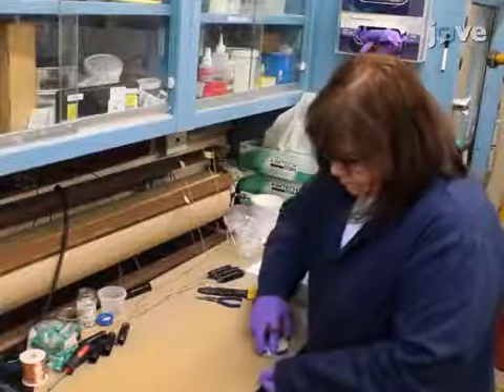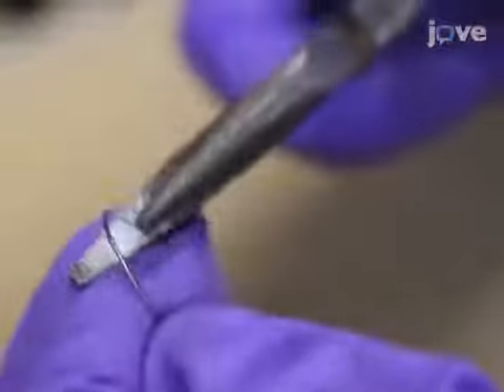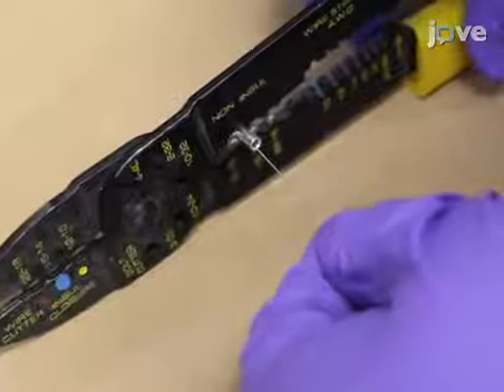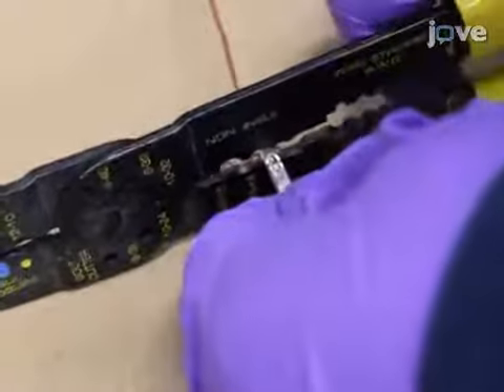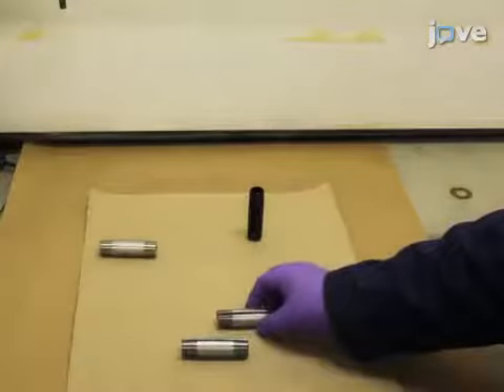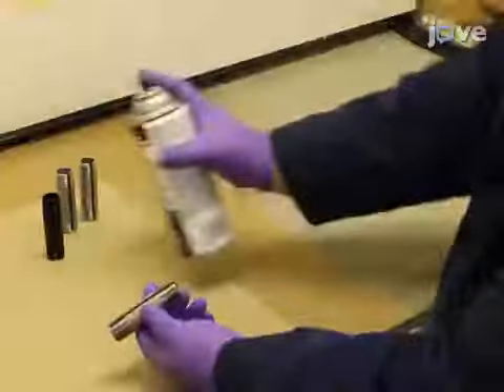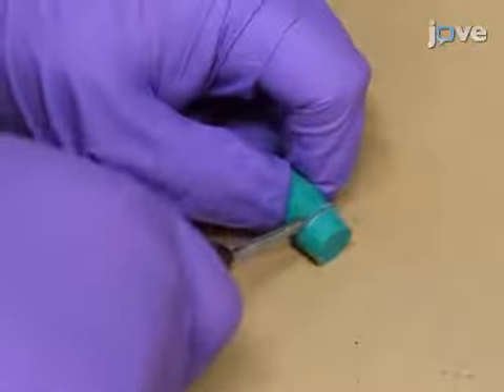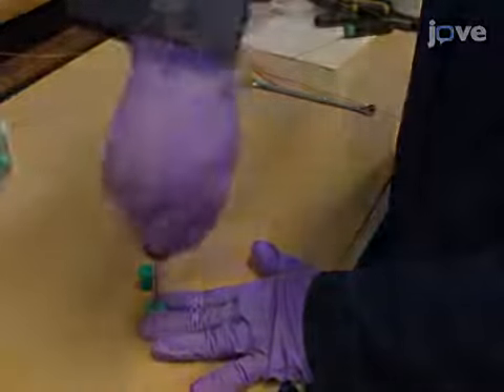Minimum Burning Pressures-Water-Based Emulsion Explosives l Protocol Preview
Minimum Burning Pressures of Water-based Emulsion Explosives -  a 2 minute Preview of the Experimental Protocol

Richard Turcotte, Christopher M. Badeen, Sandra Goldthorp
Natural Resources Canada, Canmet Canadian Explosives Research Laboratory;

We present an apparatus based on hot-wire ignition in a pressurized enclosure and an associated methodology to measure the minimum pressure required to induce sustained combustion in water-based emulsion explosives. This method improves product characterization to allow one to use them more safely during pumping and mixing operations.